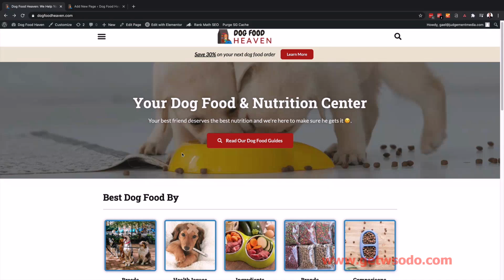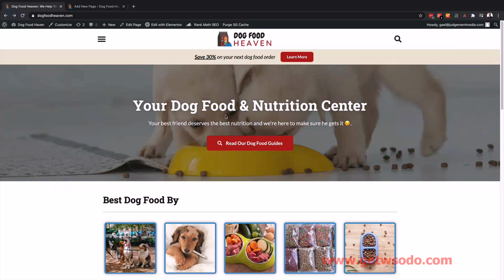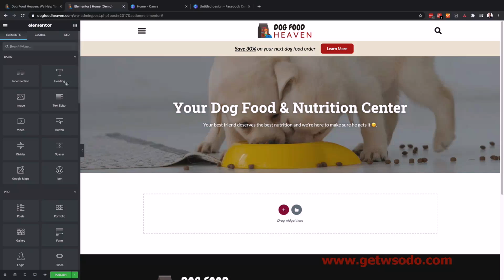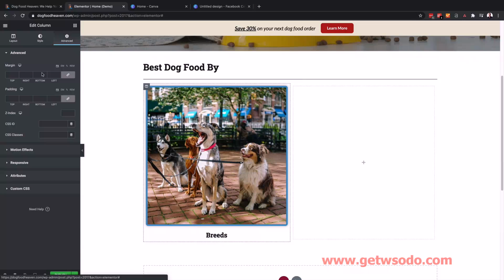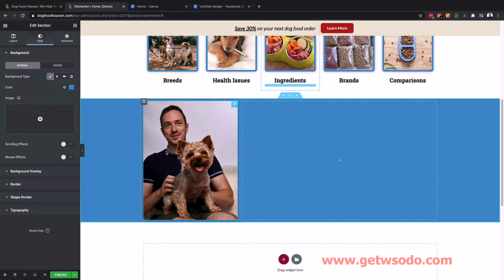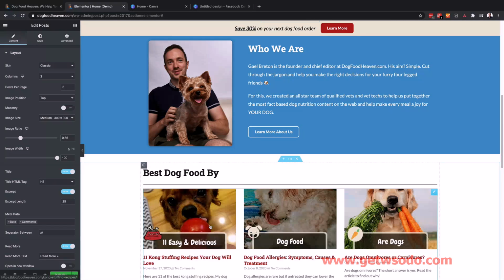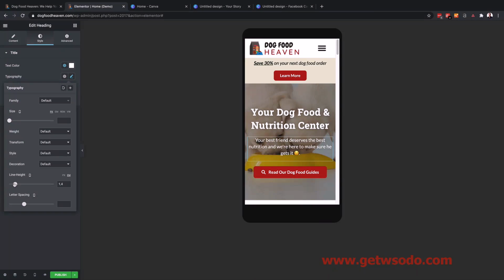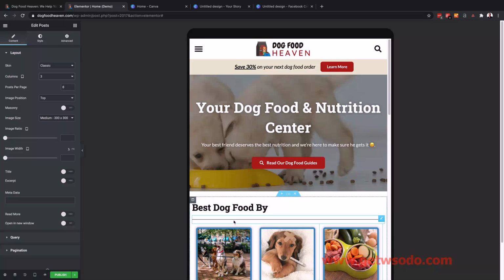07 Home Page